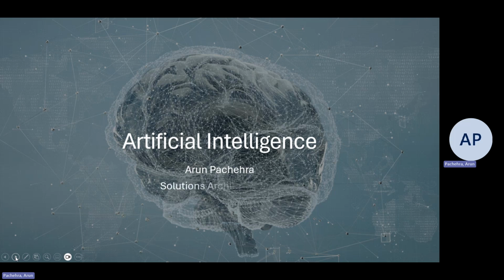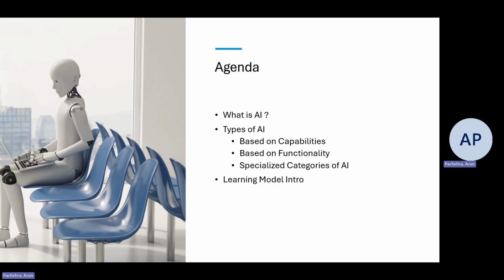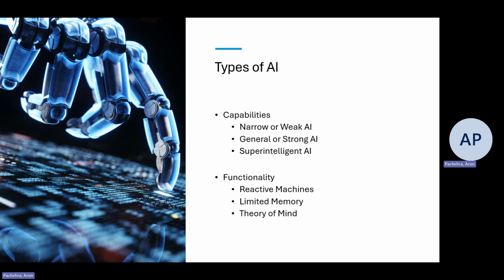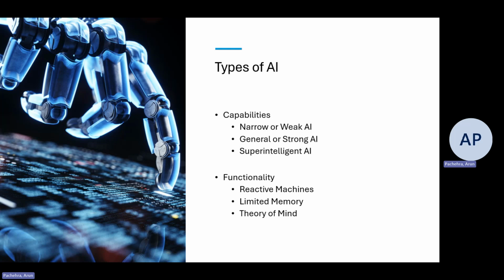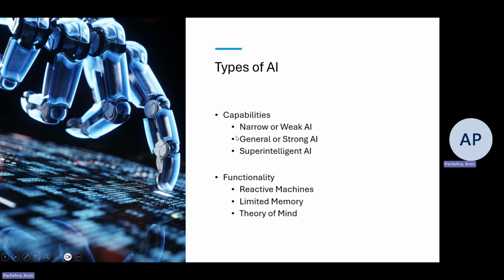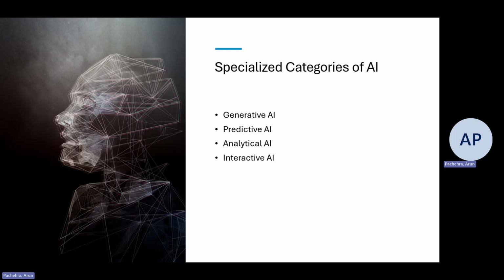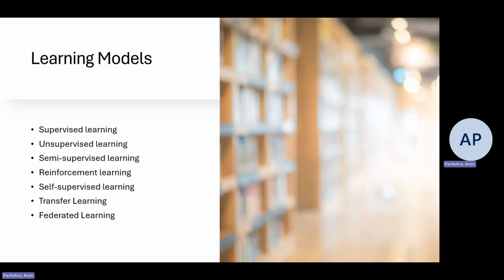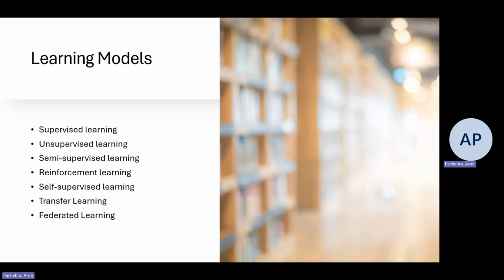Artificial intelligence (AI) #1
Artificial Intelligence (AI) refers to the simulation of human intelligence in machines that are programmed to think like humans and mimic their actions. The term can also be applied to any machine that exhibits traits associated with a human mind, such as learning and problem-solving.
AI systems are designed to handle tasks that would typically require human intelligence, including but not limited to recognition (image, voice, pattern), understanding natural language, decision-making, and translation between languages.